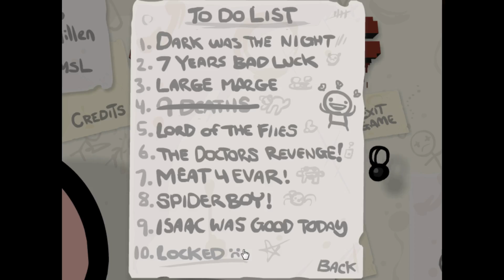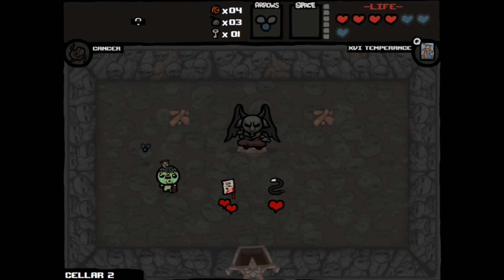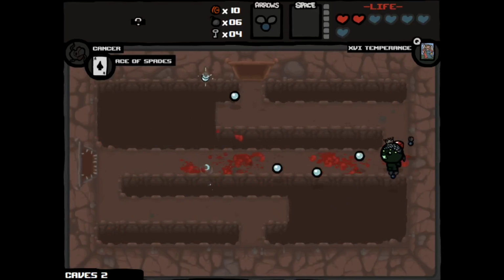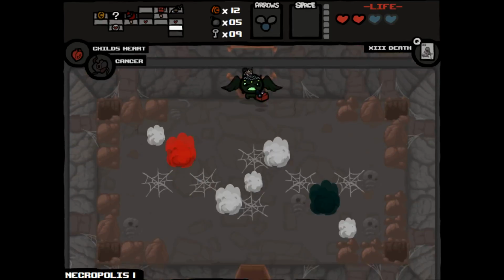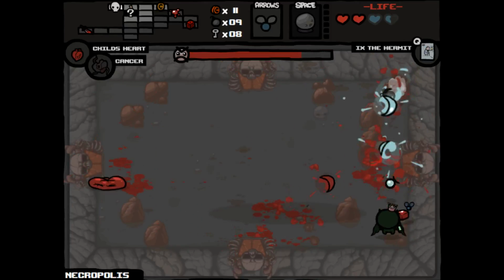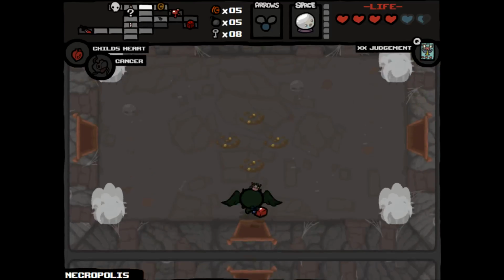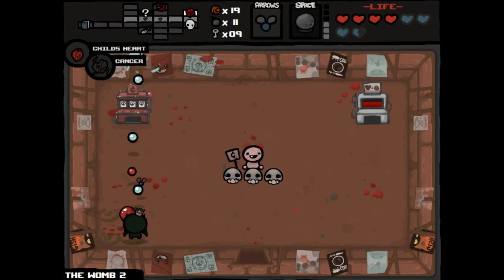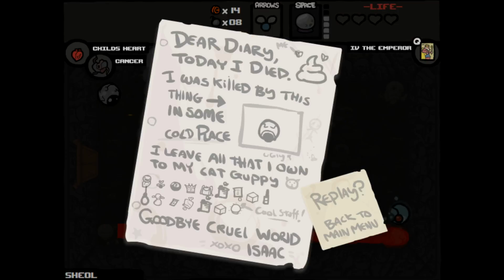Let's Play - The Binding of Isaac - Ep 25 - Challenge 5